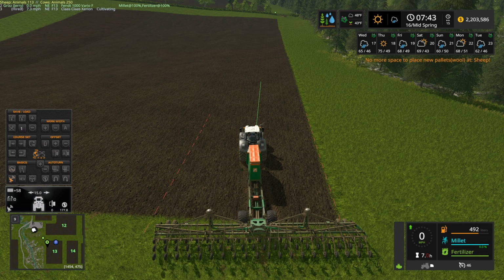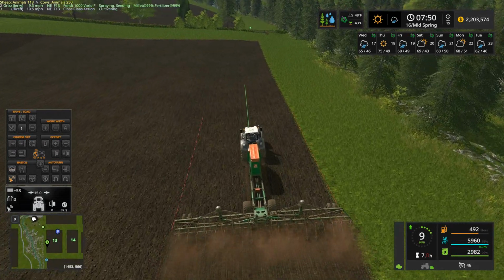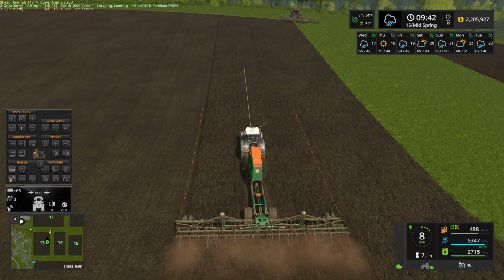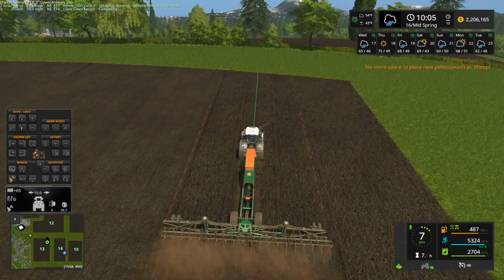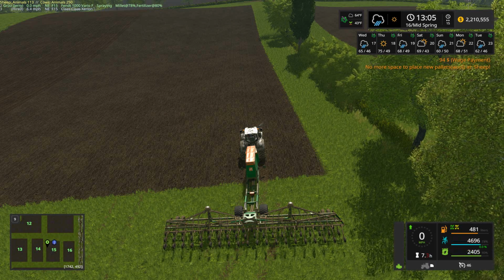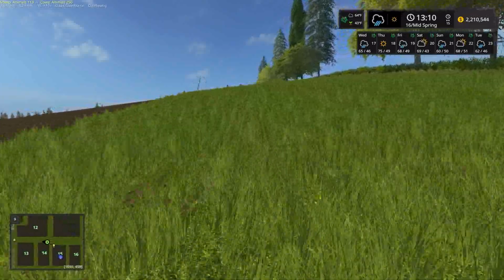Farming Simulator 17 ᴴᴰ Snetterton Farm 🚜 24 Day Seasons Challenge - Episode 14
Welcome to Snetterton Farm by Stevie. This is my newest "Let's Play" series and part of a 24 Day Seasons Challenge. The requirements of this challenge are to play any map with Seasons set to 24 days per season and play at a minimum 15x speed. In addition to the challenge requirements, I'm also playing in what I'm calling Sandbox Mode. What is Sandbox Mode? Simple. to me, Sandbox Mode is an almost anything goes way of playing Farming Simulator 17. As I've said many times, "There is no right or wrong way to play", and I'm taking a page from my own playbook and planning to have some fun. While I have a rough idea of what I plan to do (and when I plan to do it), I'm also taking the approach of doing what I think will be fun depending on my mood at the time. Of course, I'm playing with the Seasons Mod...so with that in mind, the Seasons Mod will dictate the planting and harvesting schedule. But outside of that, the goal is to have fun and experience not only this wonderful map...but also truly enjoy Farming Simulator 17. During these episodes you can expect to see some of my favorite mods and I may also swap out some new mods which I've never tried. Some episodes will be recorded/edited/uploaded and some will be via livestream.

The GrizzlyBearSims Contest rules can be viewed by visiting my Discord.

Snetterton Farm is another top-notch map by the very talented Stevie.  I was first introduced to Stevie's maps back in FS15 with his Ringwoods Map.  Since that day, I've made every effort to play each of his maps.  This will be his third map for FS17 that I feature on my channel.  You can't go wrong with a map by Stevie.

For my Sandbox mode gameplay, we own much of the northern portion of the map.  The map features fields of various sizes including a few non-square types for those who enjoy that type of play.  This map also features multi-fruit types including Millet, Oats, Rye, Sorghum, Spelt and Triticale.  Of course all the default or standard fruit types are also available.  We are raising all three animal types (dairy cows, sheep and pigs).

Back to our farming plan.  With a whopping 14 different crop types we can plant/harvest...just where do we start?  As previously mentioned, this map does offer the ability to plant six extra fruit types including Millet, Oats, Rye, Sorghum, Spelt and Triticale.  Call me crazy, but I'm planning on planting and harvesting all available crop types excluding poplar trees.  So we'll have fields set for Barley, Canola, Corn, Potatoes, Soybeans, Sugar Beets, Sunflowers, Wheat and the others mentioned above.

Of course I'm using the wonderful Seasons Mod and I'm playing set to 24 days per season for a 96 day year (per the challenge requirements).  Unlike the previous "challenge" I was participating in, we have no hard set rules to follow.  I can hire as many workers as needed to accomplish the tasks and I'll be using as much horsepower as I can muster.  Absolutely nothing is holding me back from just having absolute FUN and staying very busy in the process!

Check out the other dudes on YouTube

J

Opening Music
Song 1: Rocky Top